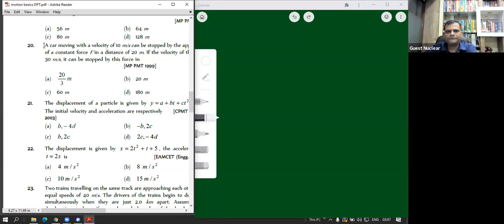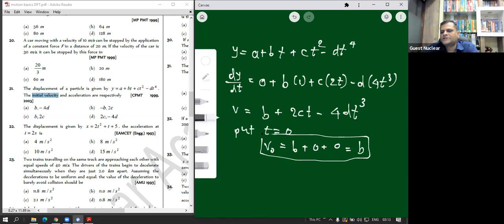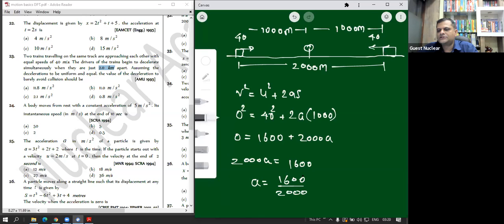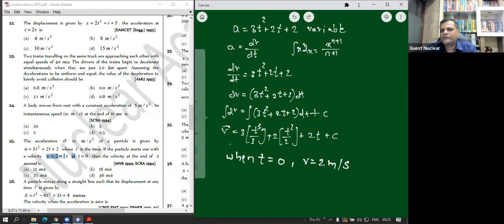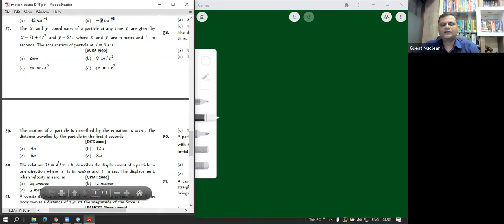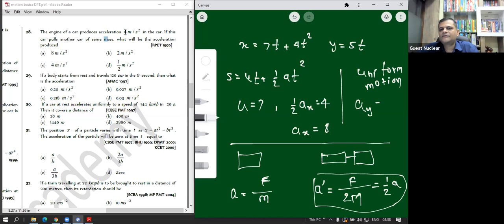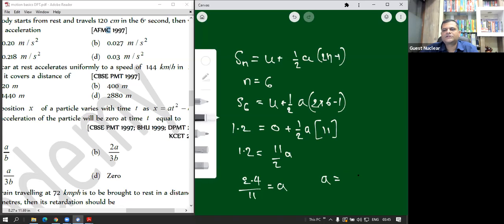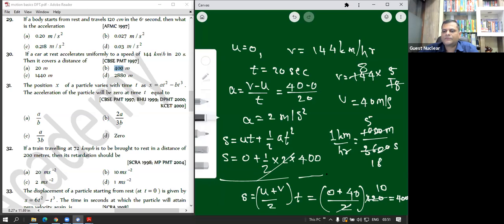Motion in plane lecture 4 | HSC Board | Class 11 Physics JEE NEET | Tushar Sir | Ganimi App